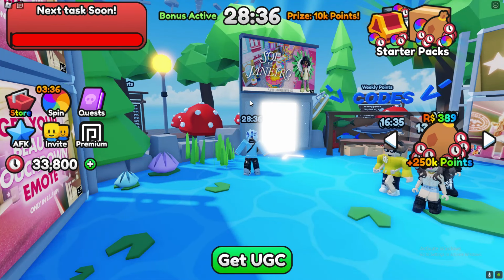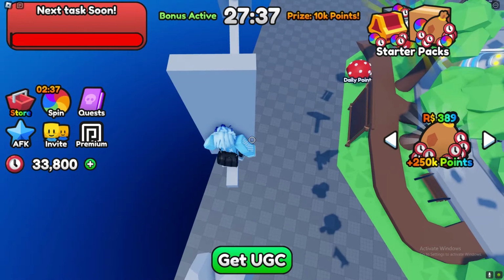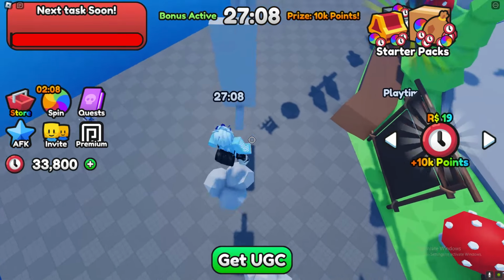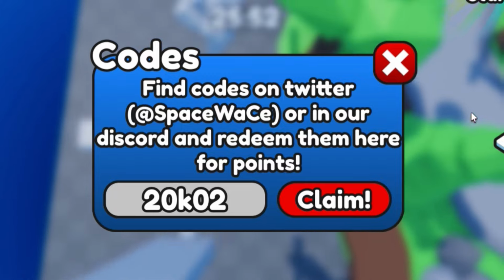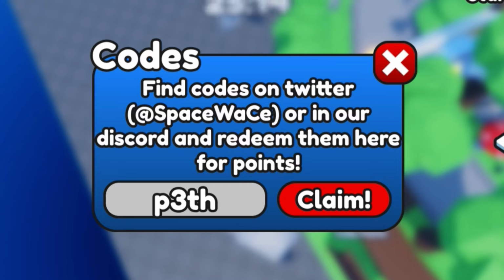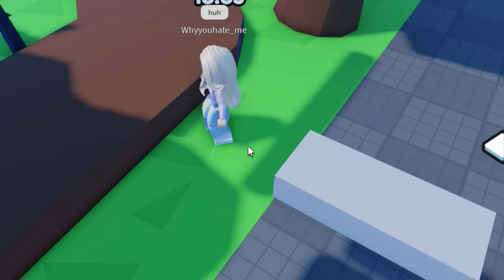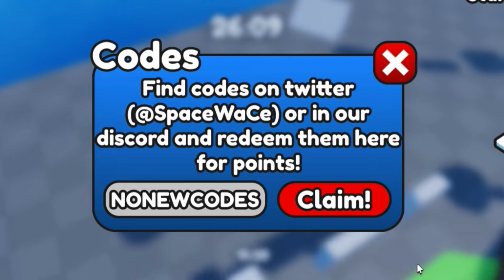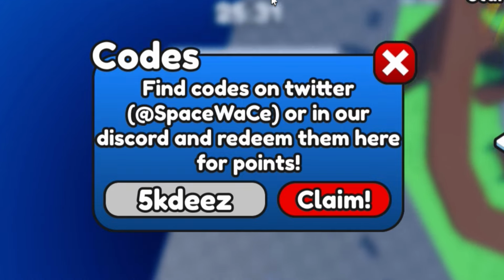*NEW* ALL WORKING FREE UGC CODES FOR PLAY FOR UGC! ROBLOX PLAY FOR UGC CODES!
*NEW* ALL WORKING FREE UGC CODES FOR PLAY FOR UGC! ROBLOX PLAY FOR UGC CODES! I redeemed all the play for ugc codes!